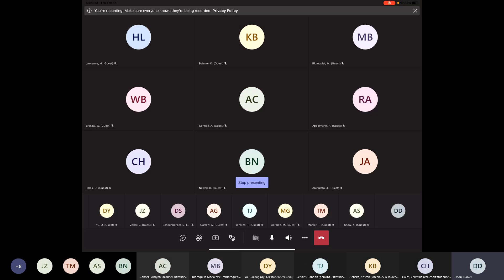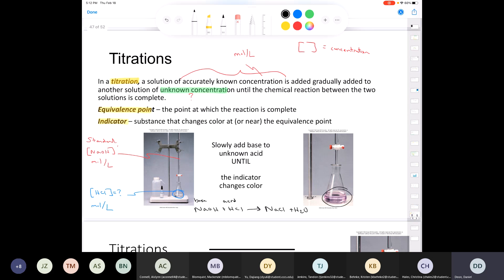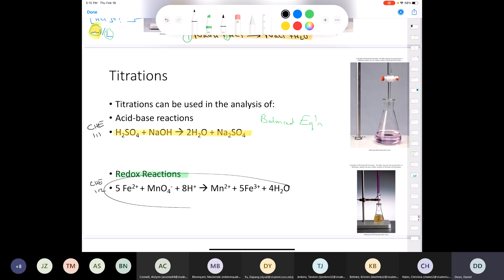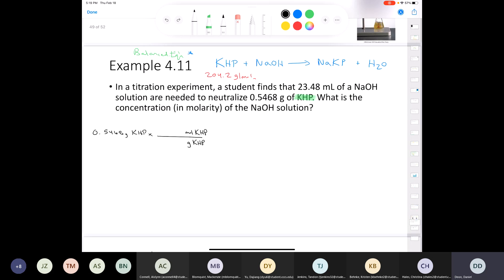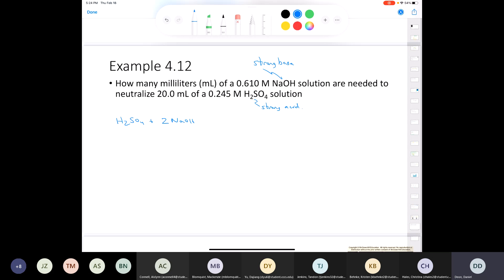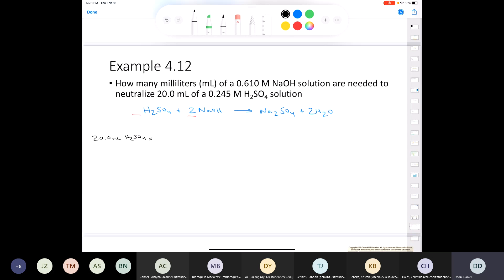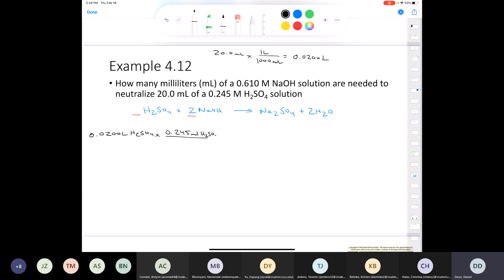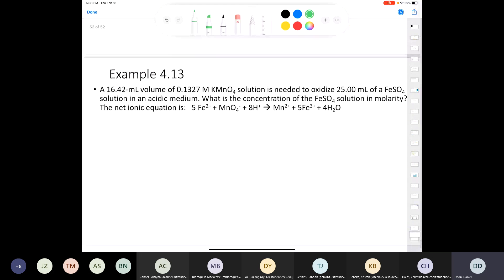CHE 111 Lecture February 18, 2021 PART 1